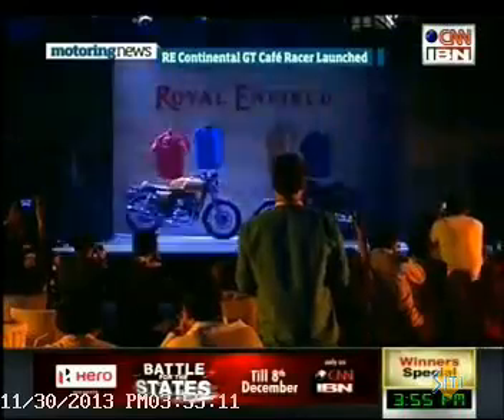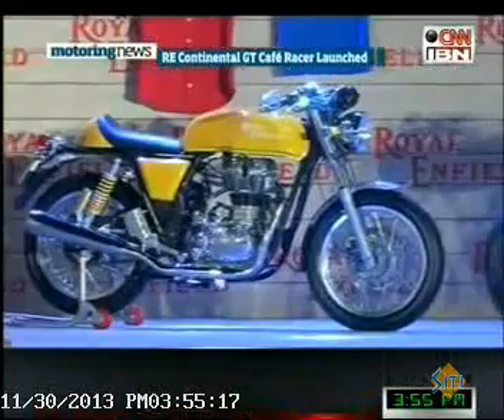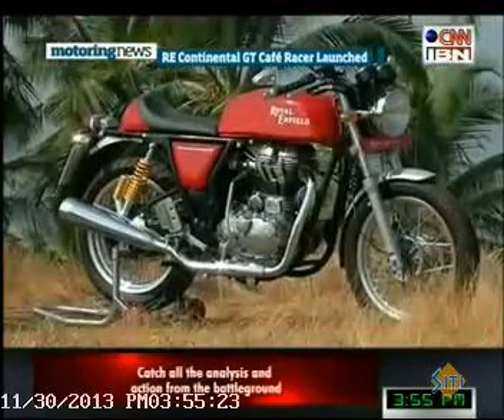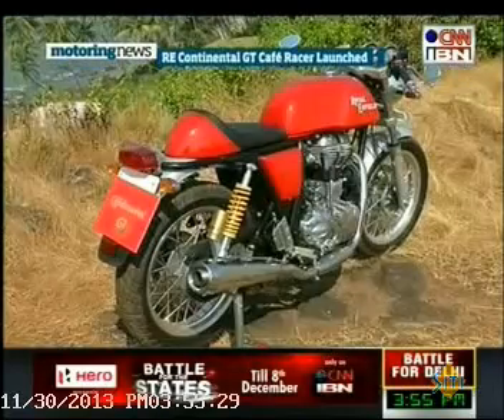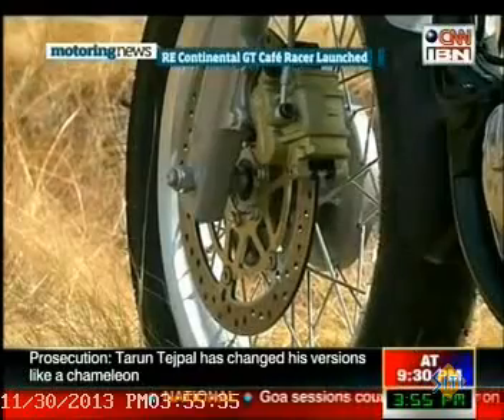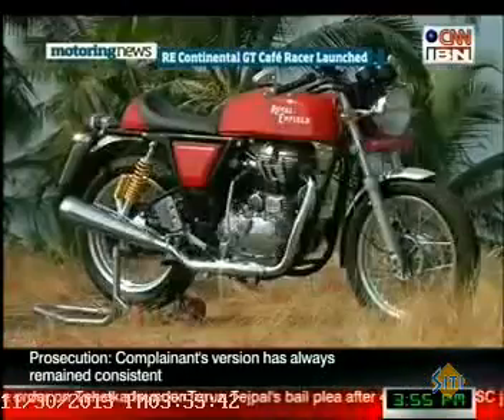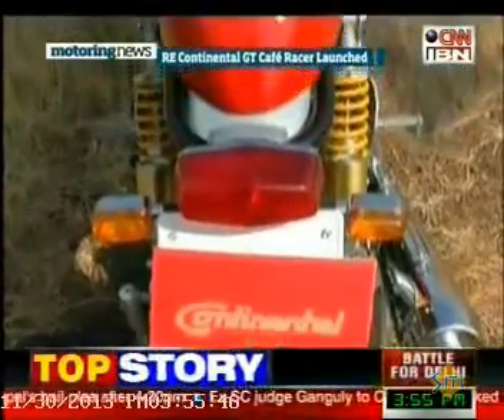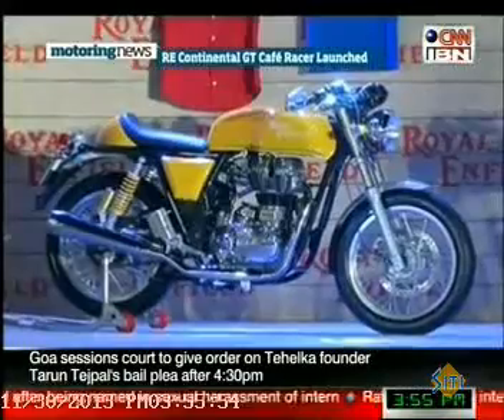Royal Enfield Continental GT on CNN IBN Overdrive